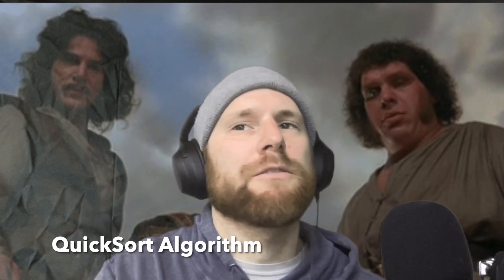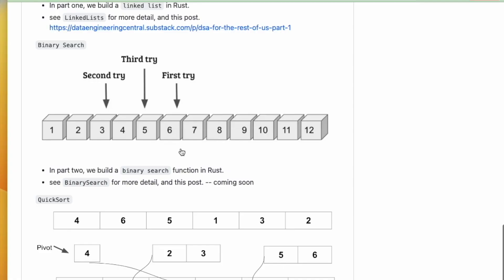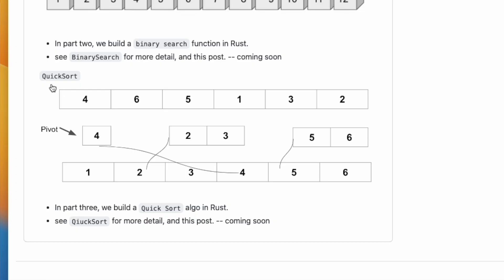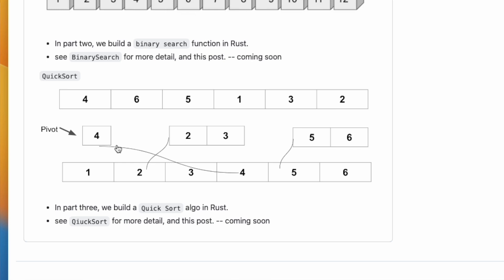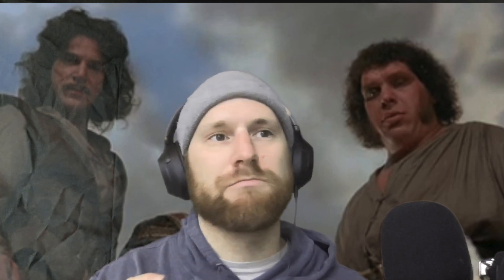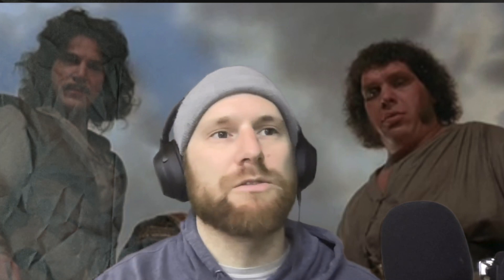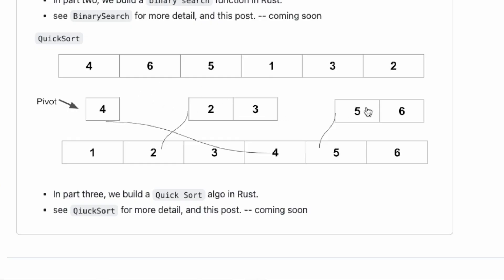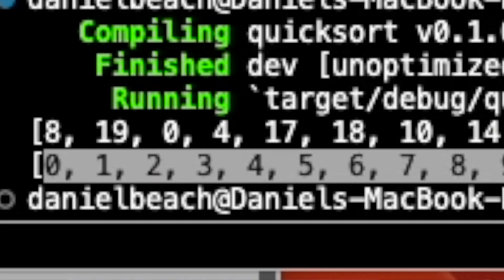Introduction to QuickSort with Rust!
Wondering about DSA? Heard of QuickSort? The Average Engineer implements QuickSort in Rust!